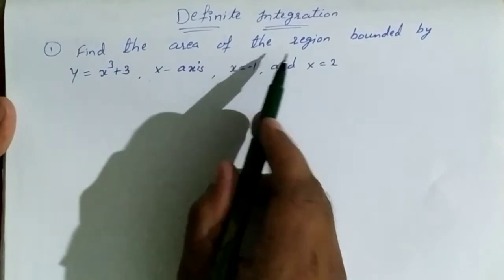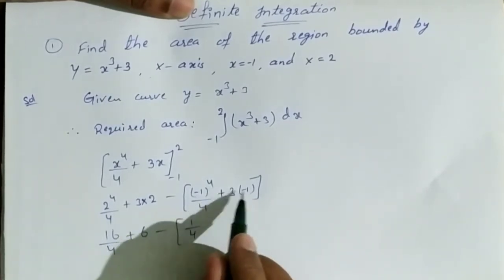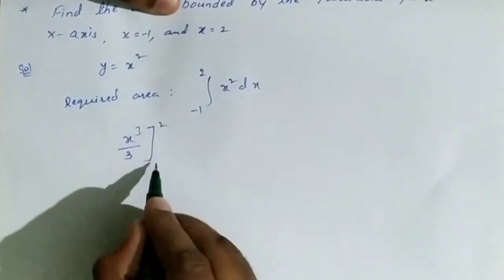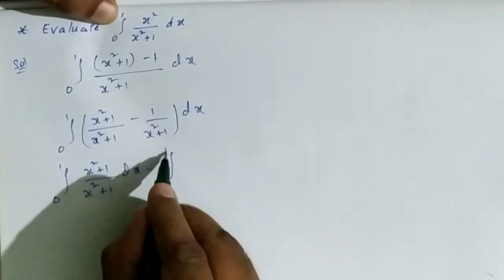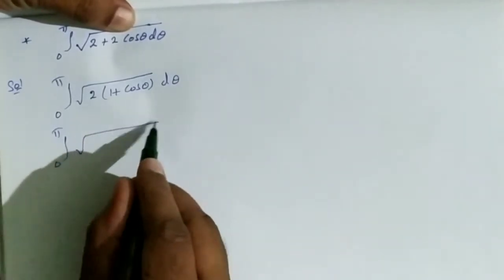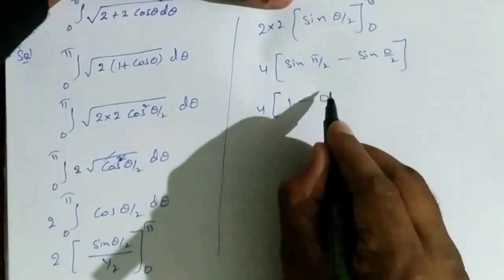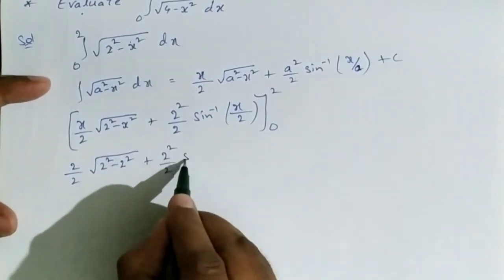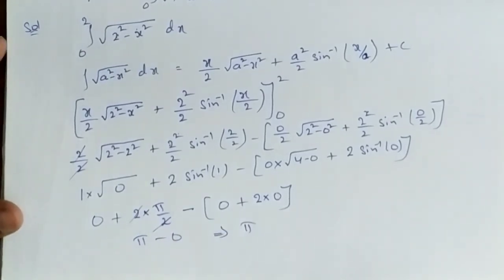DEFINITE INTEGRATION || maths 2b || 2 marks questions || Anil polagoni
Important 2marks questions from definite integration